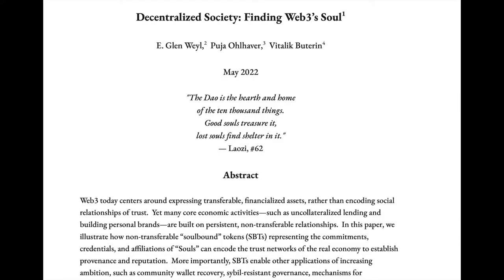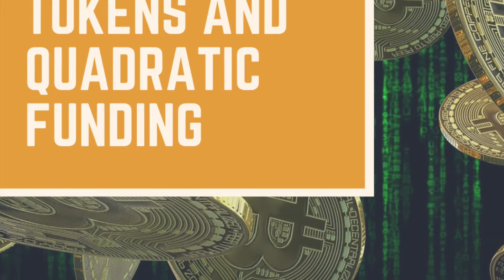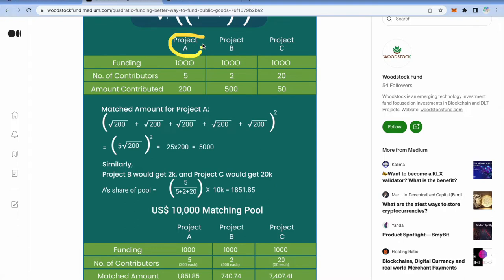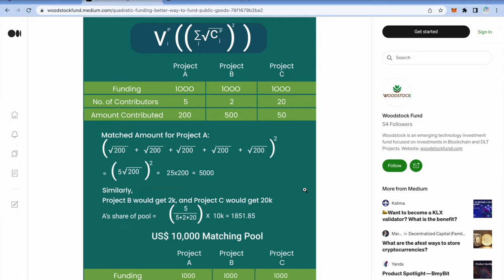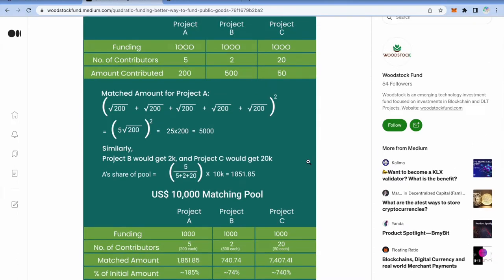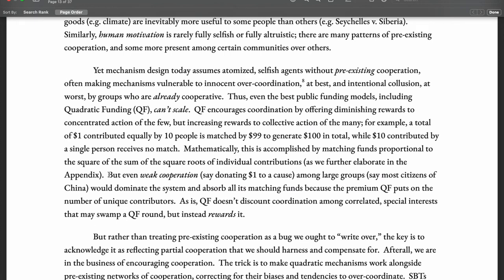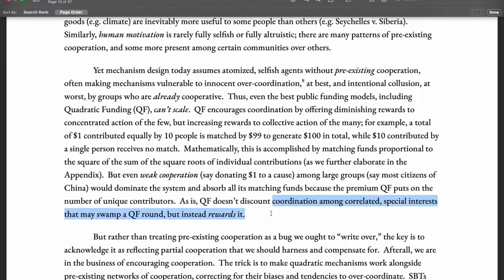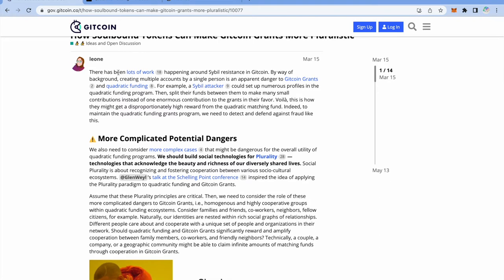How Soul bound tokens can make Quadratic Funding Powerful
Soul bound tokens  and Quadratic funding
In this video we discussed how soul bound tokens can help overcome shortcomings in quadratic funding like sybil attacks and attempt to sway Quadratic funding by cooperation among large group of people.